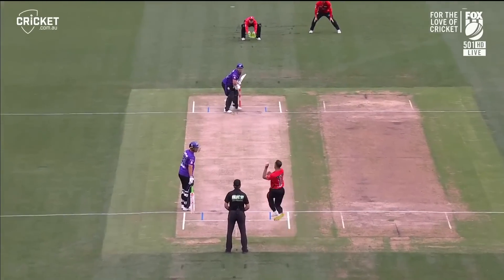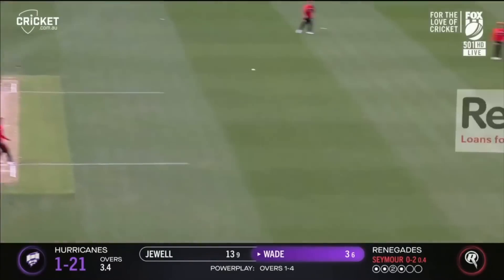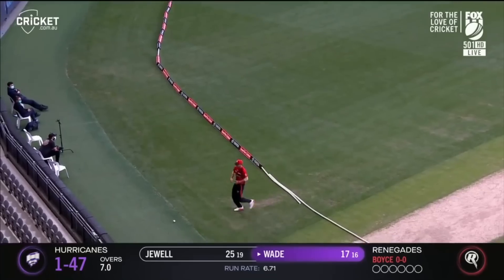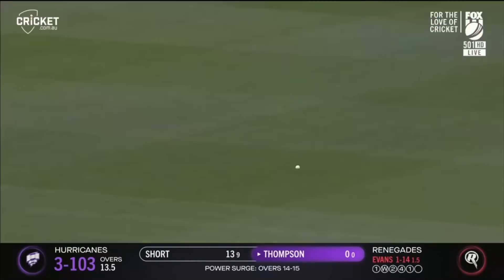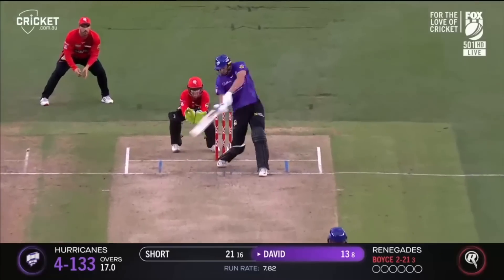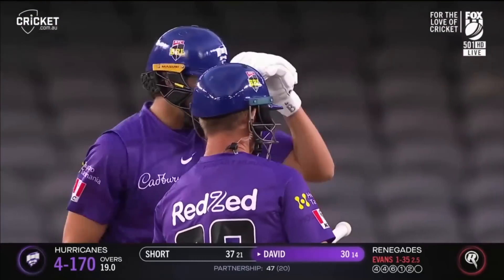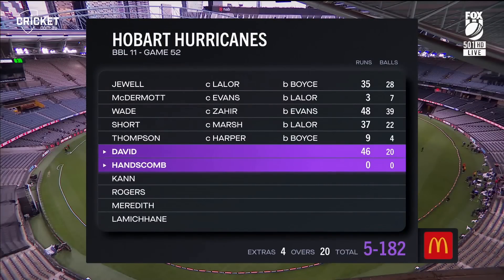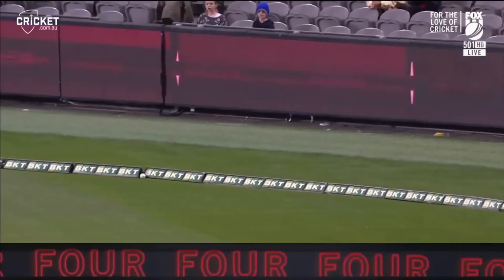Hurricanes seal finals spot in last over thriller | BBL|11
Hobart Hurricanes have clinched their spot in KFC BBL|11 finals by holding off Aaron Finch and Shaun Marsh to win a final over thriller against the Melbourne Renegades by six runs.